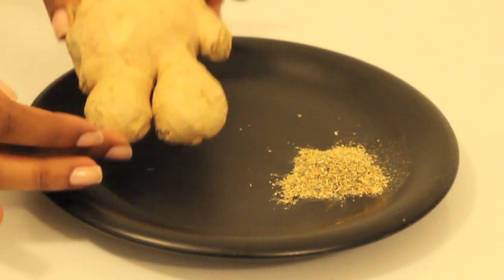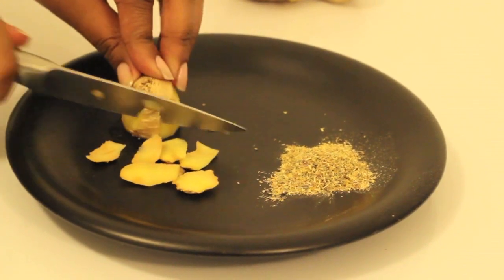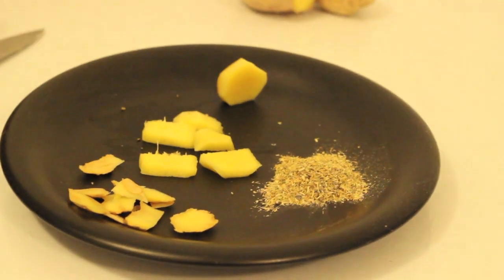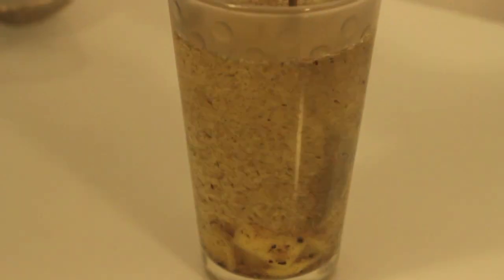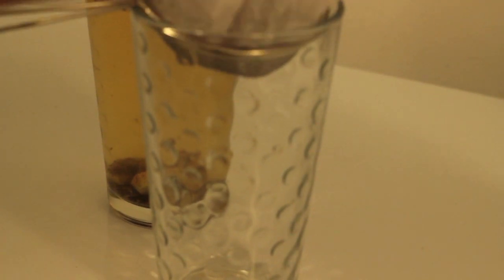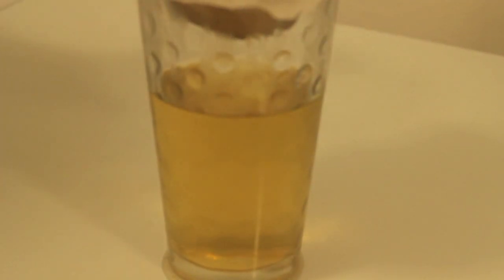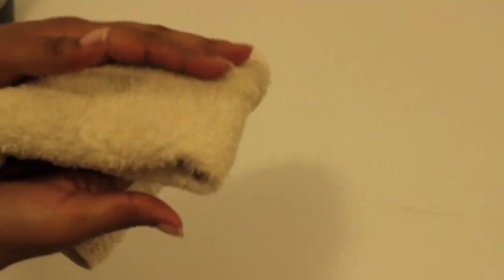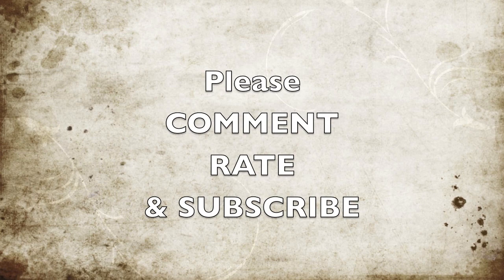How to Relieve Cramps Naturally